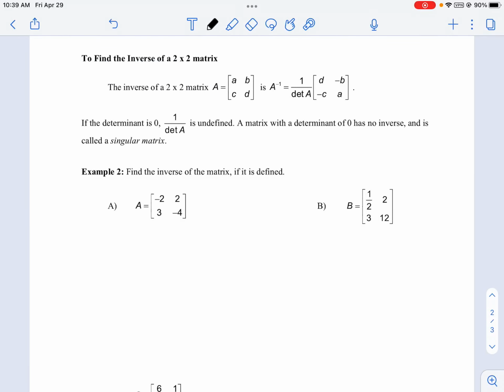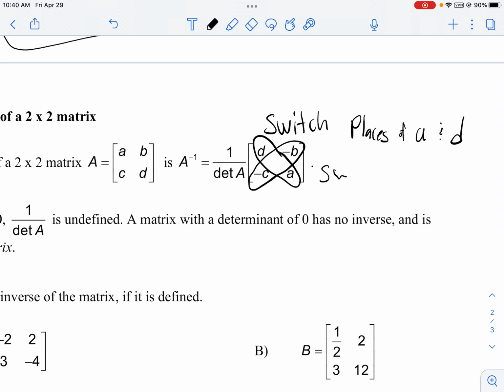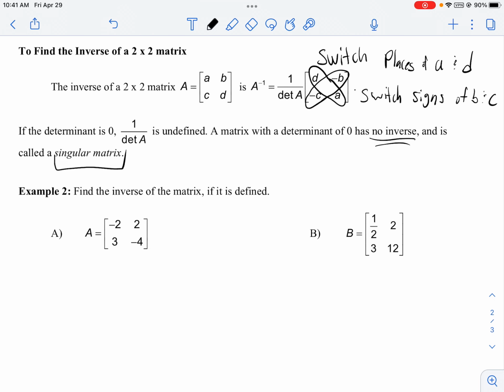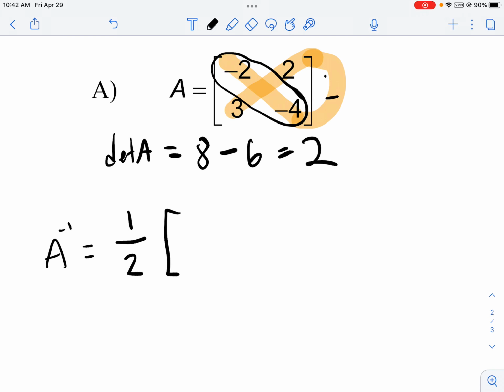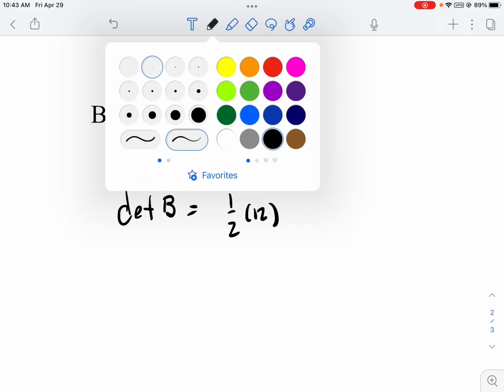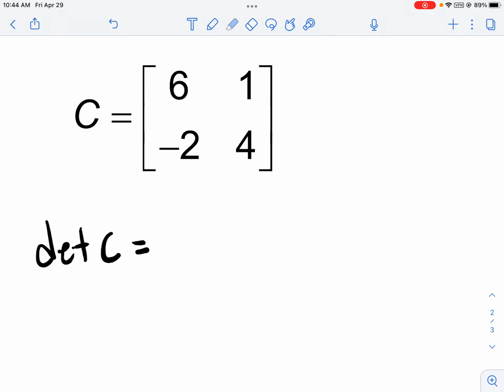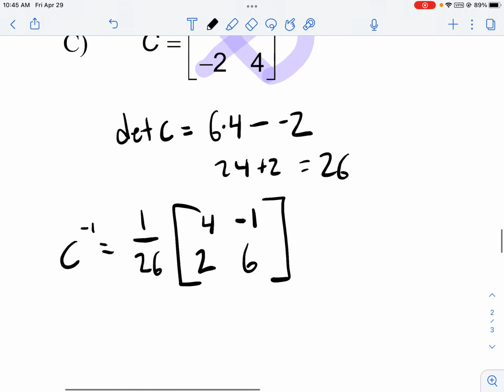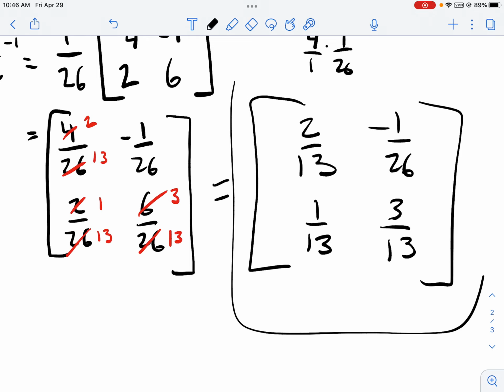15.3 Finding Inverses of 2x2 Matrices